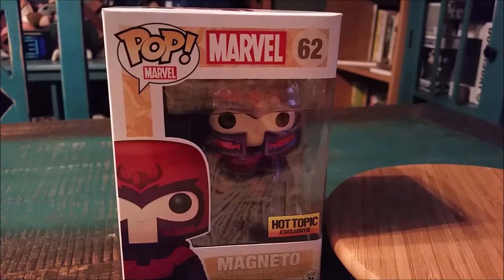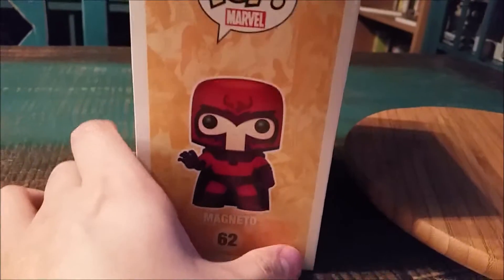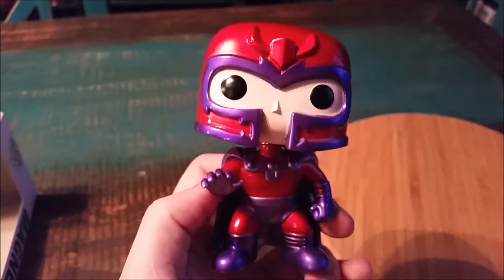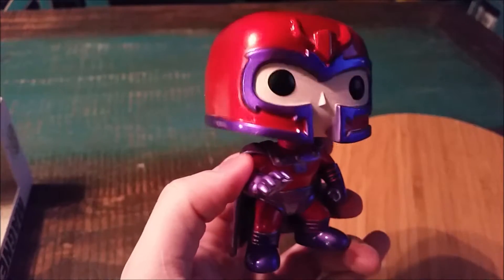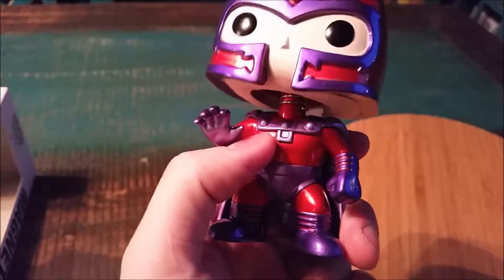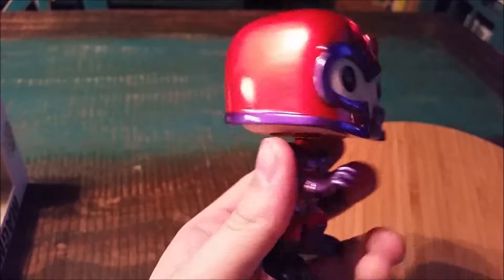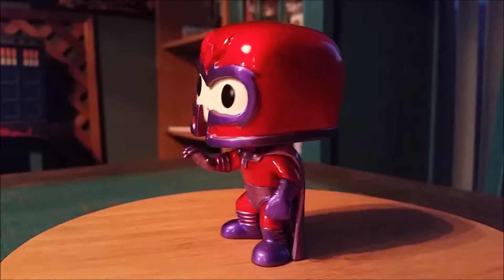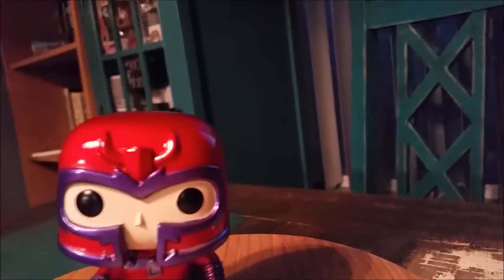Pop! Metallic Magneto Xmen Hot Topic Exclusive Marvel Funko Vinyl Figure Review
Magneto!